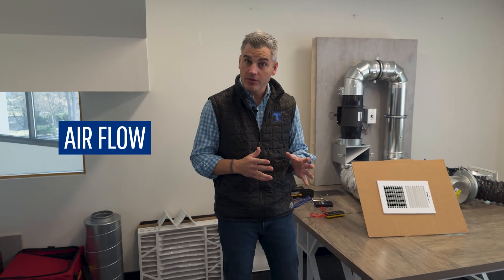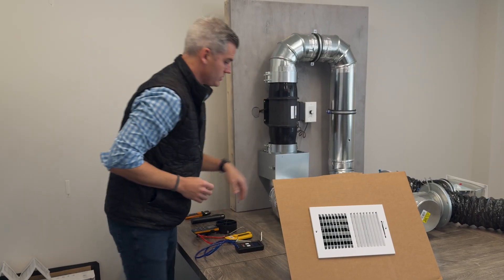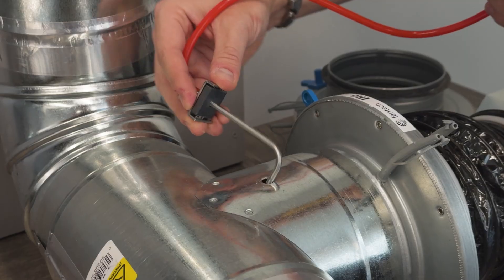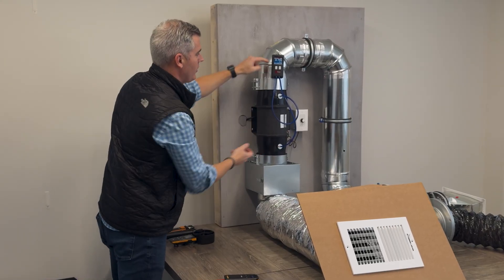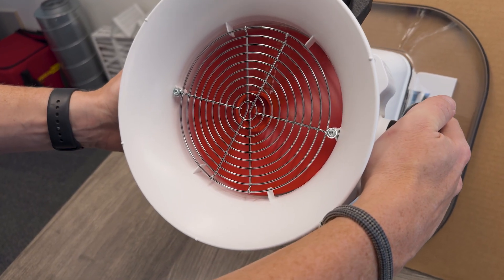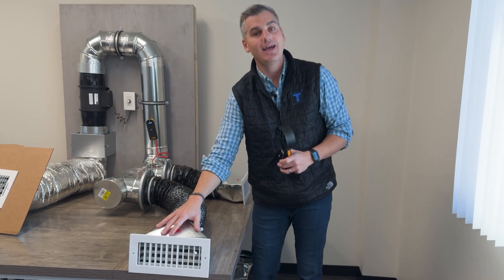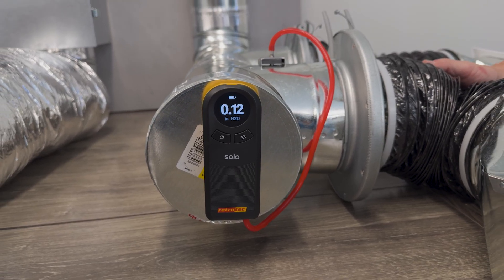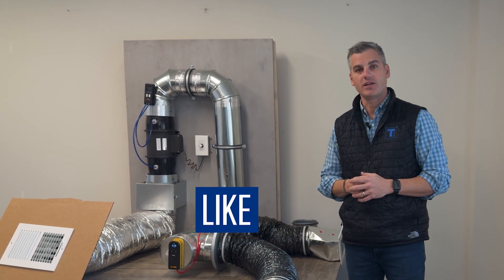Don’t Choke Your HVAC System - Static Pressure and Airflow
Ever wondered how airflow and static pressure actually work inside your duct system? In this hands-on demo, Ross Trethewey walks through exactly how to measure and map pressure, find restrictions, and balance airflow using simple tools like smoke, an anemometer, a manometer and a flow hood.

See Ross at:
Building Science Symposium
Nov 5-6, 2025 - Cincinnati, OH

US Heat Pump Summit
Nov 18-19, 2025 - Worcester, MA

International Builder Show
Feb 17-19, 2026 - Orlando, FL

JLC Live
March 26-28, 2026 - Providence, RI

Connect with Ross
FB /rosstretheweytoh | LI /in/rosstrethewey | X @rosstret

Ross Trethewey is a mechanical engineer and nationally recognized expert in high-performance HVAC systems. He teaches and speaks at industry events across the country, appears regularly on This Old House, and leads TE2 Engineering in Boston, MA, where he designs smart, energy-efficient mechanical systems for residential and commercial buildings.